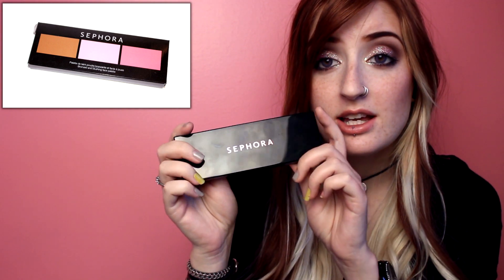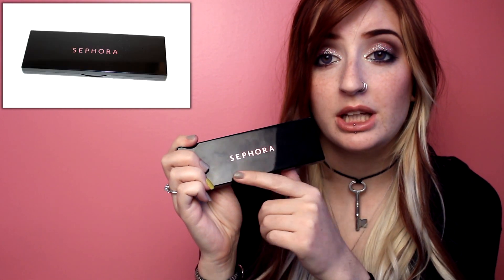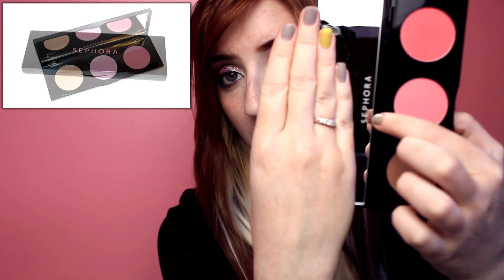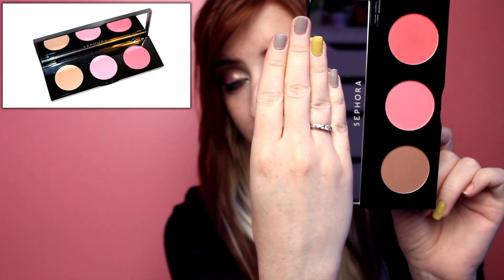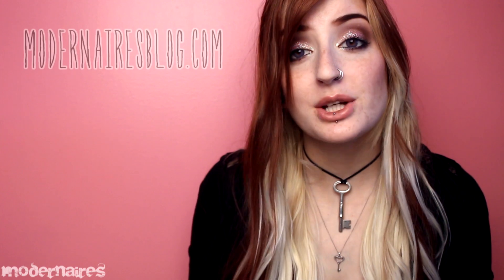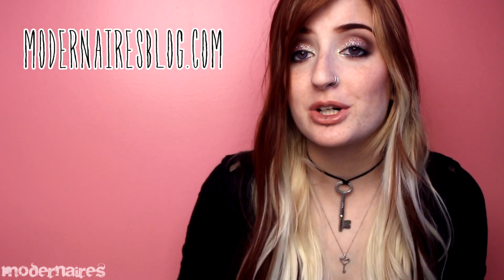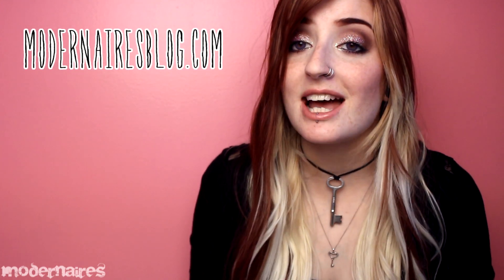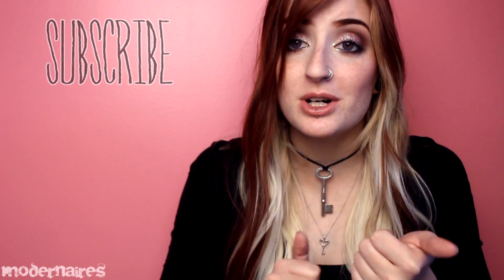Review & Swatches: SEPHORA Bronzed and Blushing Face Palette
This (old) reivew is on the new bronzer and blush palette from Sephora. The Sephora Collection Bronzed and Blushing Face Palette! It features a universal bronzer and two blushes...

- Sephora Collection Los Cabos Bronzer
- Sephora Collection Blushing Pink Blush
- Sephora Collection Coral Punch Blush

Donations help keep my channel and blog running with the products, equipment, software, supplies and time needed to produce it. Every bit of support is greatly appreciated, but not expected or required. For more information and ways to help, please Thank you!